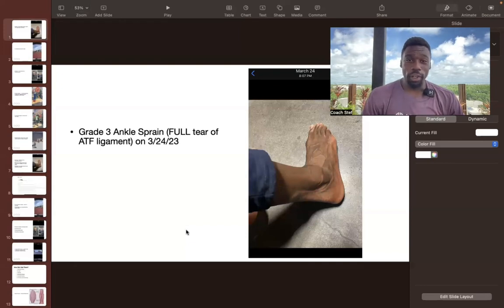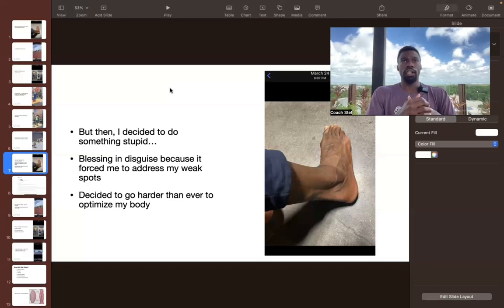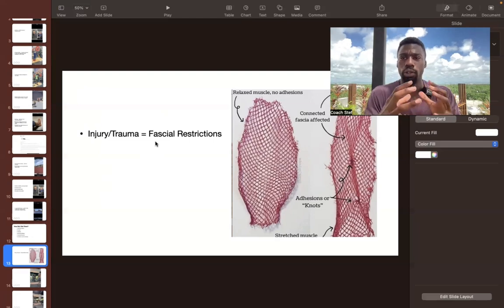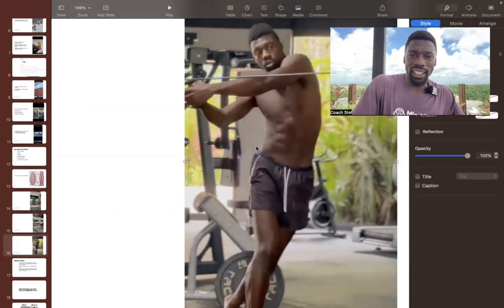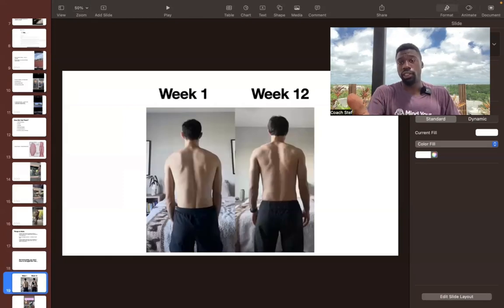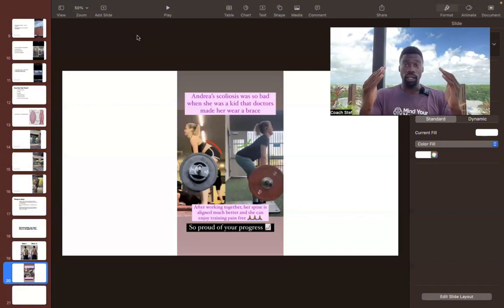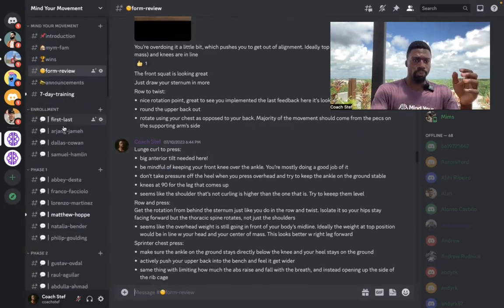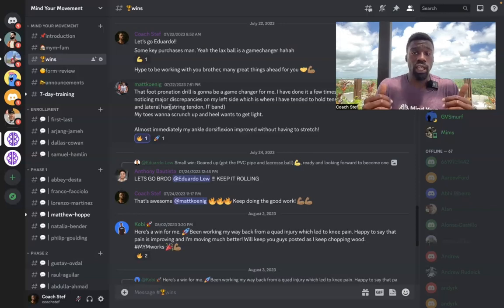3 Week Posture Transformation (+ Full Program Breakdown)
If you want help rebuilding your foundation from the ground up so you can perform pain-free and enjoy the activities you love with 0 limitations…

Book a 1 to 1 strategy call with my team where we’ll get to the bottom of what’s holding you back and create a personalized roadmap to help you succeed.

Most athletes and active people I speak to feel like they are in a losing battle against time. They aren’t really progressing in their training and what’s even worse is that their bodies are slowly breaking down.

It’s because their training doesn’t include any work that actually REgenerates their bodies.

In this video, I lay out the system that I used to bulletproof my body and start performing better than I ever have before.

I also breakdown how my coaching program, Mind Your Movement works and the exact process we use to get our clients wild results.

If you want help implementing this framework and you’re ready to invest, book a strategy session here:

Do NOT book if:

-You can’t afford/aren’t willing to invest in yourself
-You just want free help (watch my free content and/or grab my $1 training on IG)
-You currently have a serious/acute injury
-You have no athletic/fitness background or you’re a beginner

DO book if:

-You’re ready to invest and just want to make sure you’re a good fit
-You want to speed up your progress
-You understand that the best results come from working with a coach/mentor
-You’re up for new challenges and receptive to learn